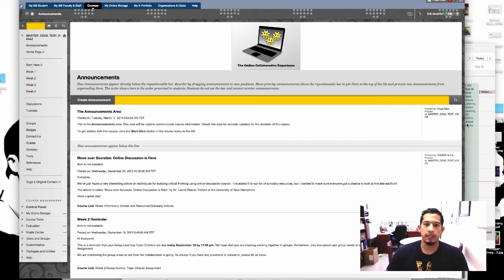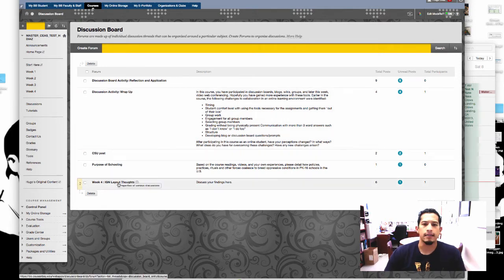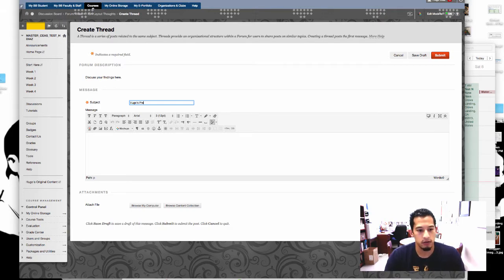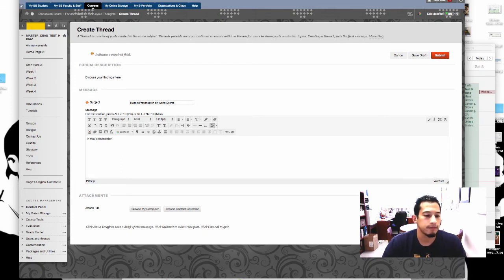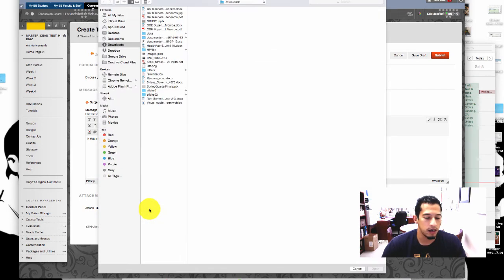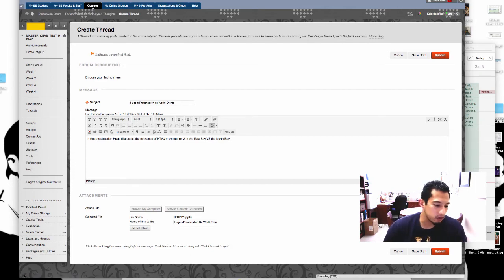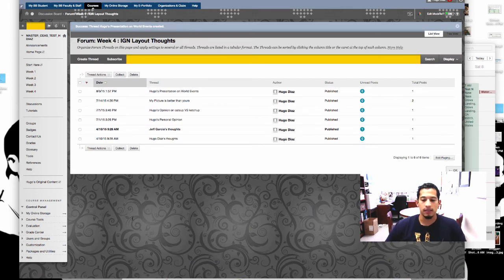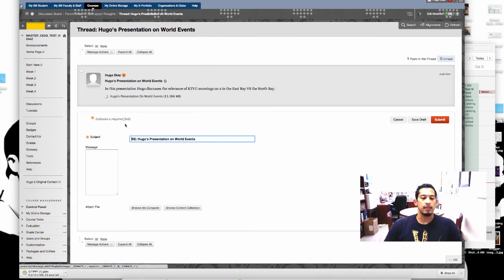Attach A File To A Discussion Board Post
We go step by step as we create a blackboard discussion board post with an attachment

Table of Contents:

02:10 - Marker
02:49 - Marker
02:57 - Marker
03:08 - Marker